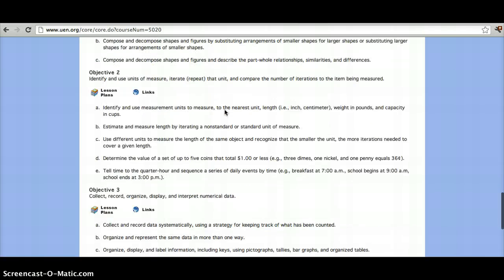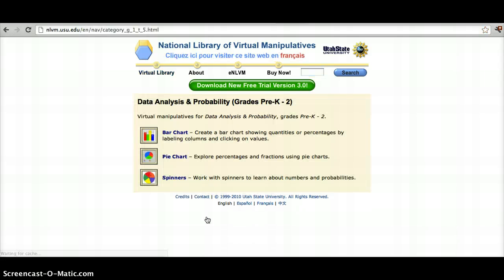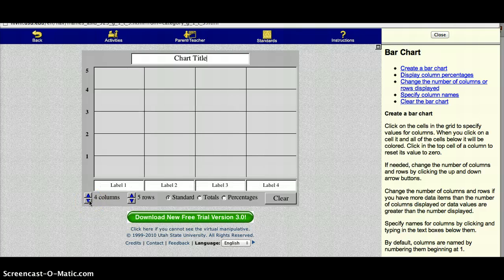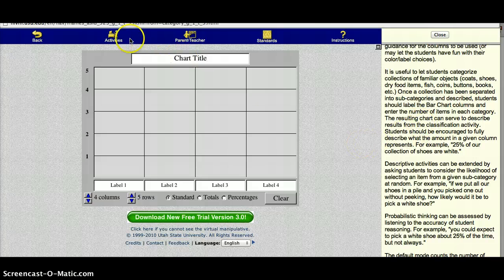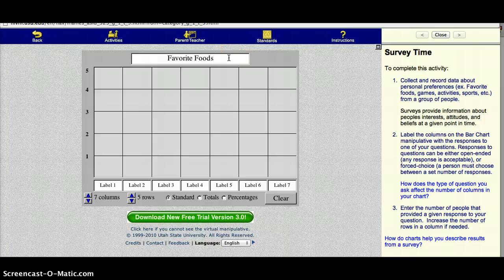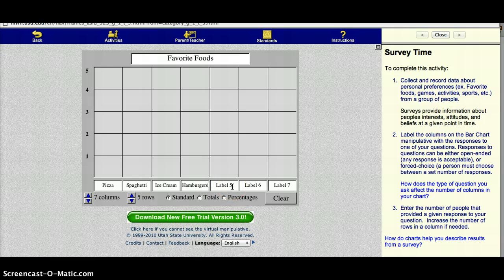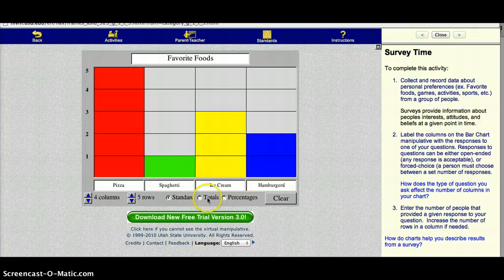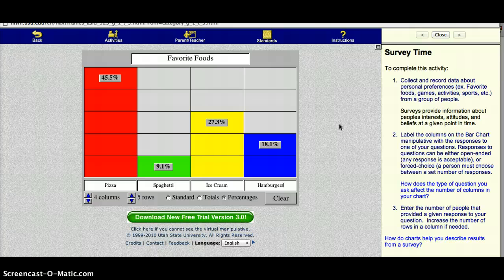How To Teach Second Graders about Data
Used nlvm.usu.edu to show how teachers can teach the second grade math standard 3, objective 3